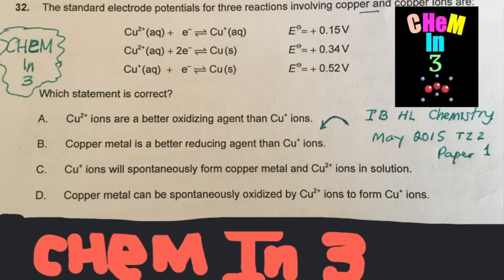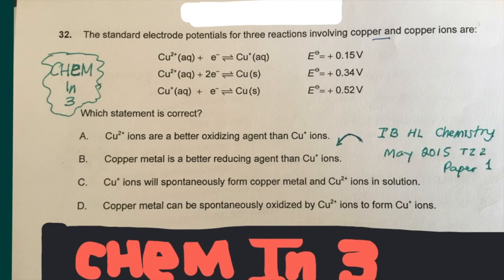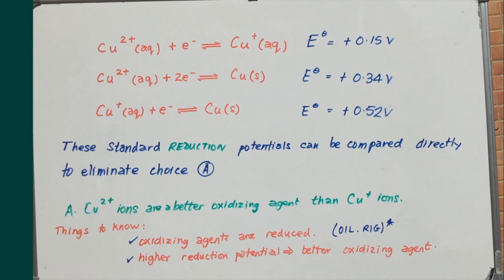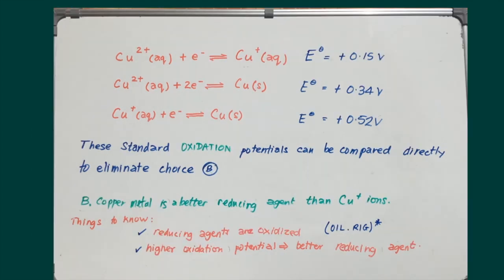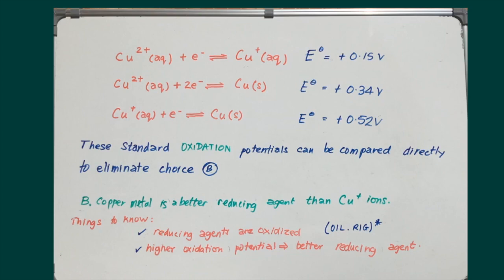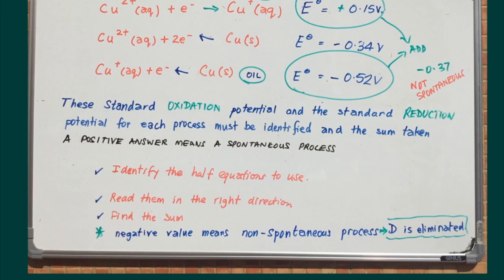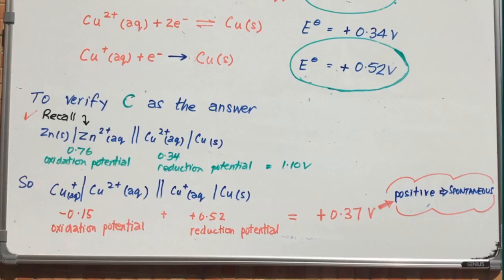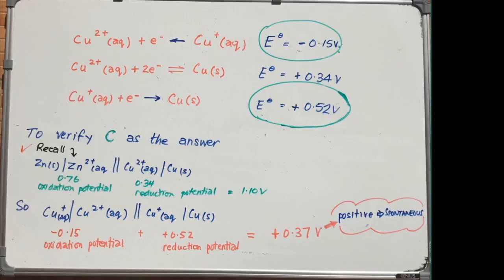Redox Reactions (CHeM In 3 Episode 34)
Oxidation and Reduction- Past Exam Question Walk Through. Here is the link to the supporting lesson mentioned: